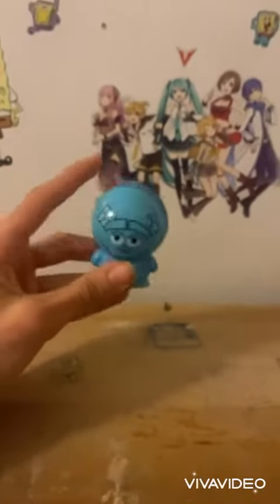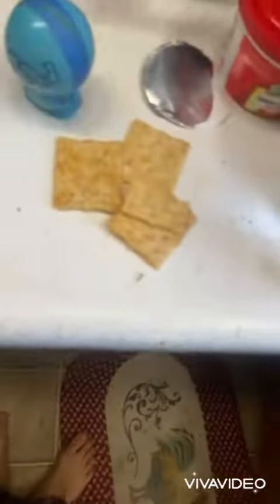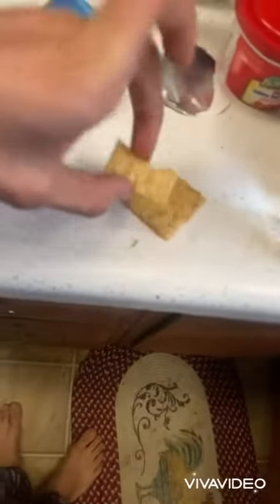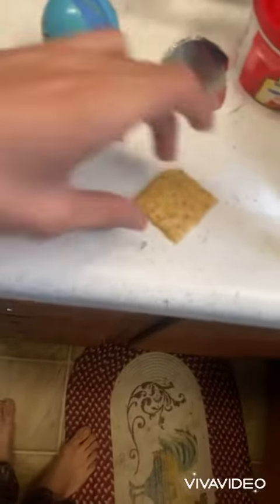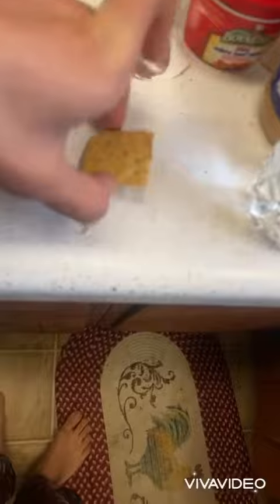sully makes a sandwich